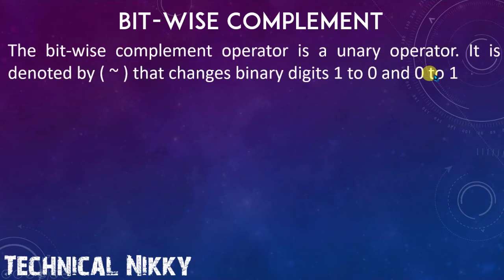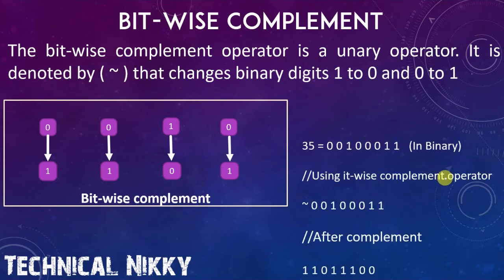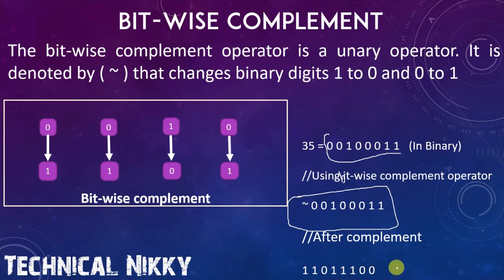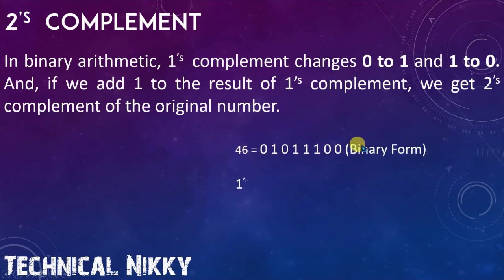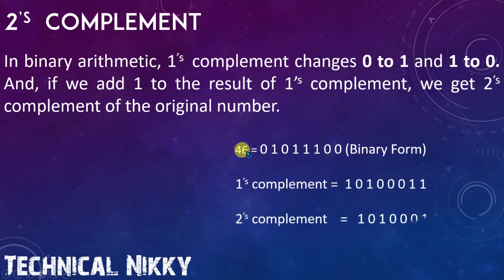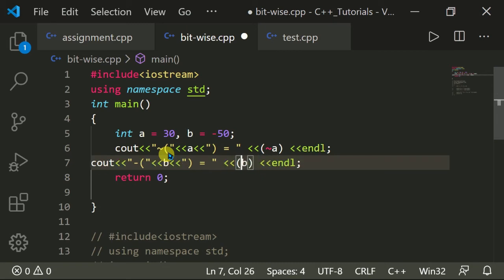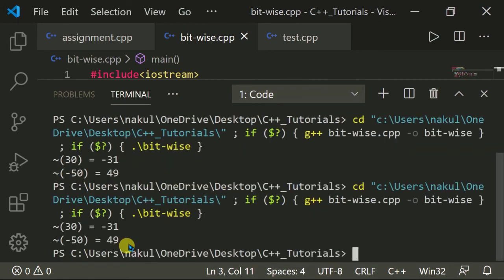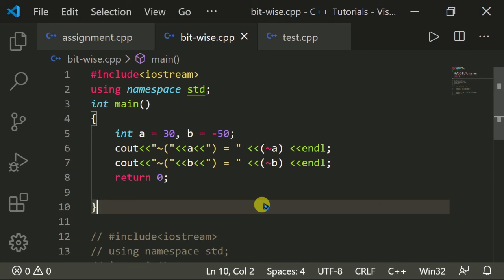#08 Bit-wise operators part 2(bit-wise complement) in C++.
Thanks to you all for your support and love🤩